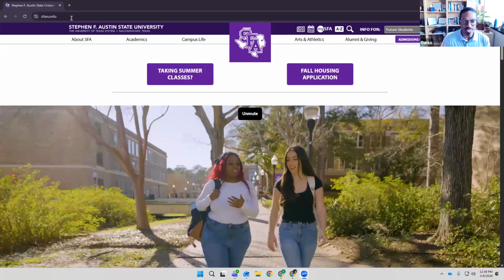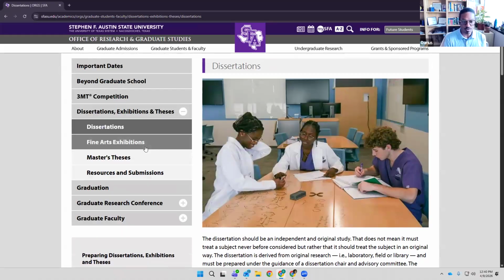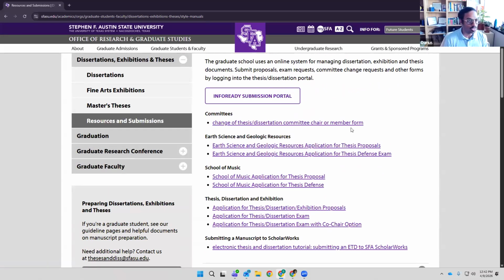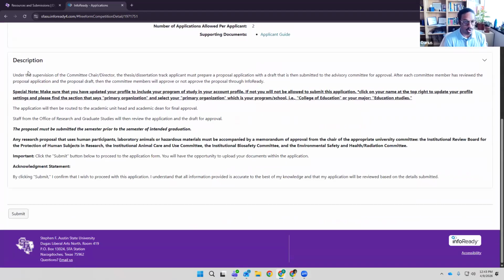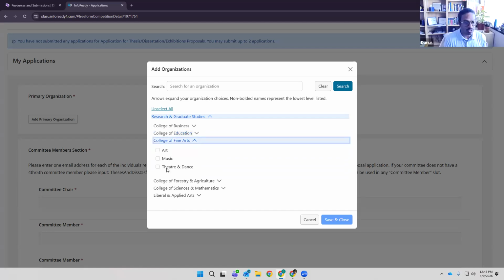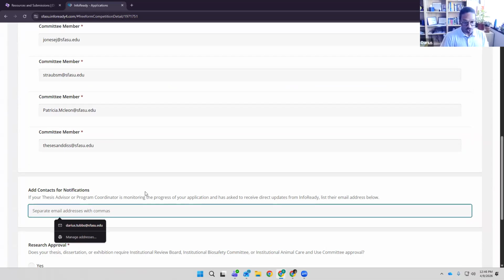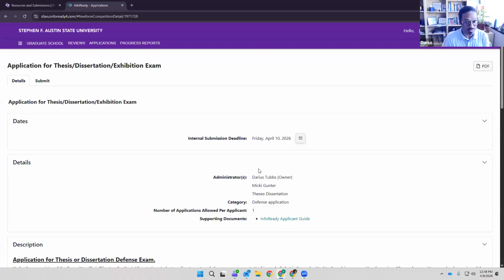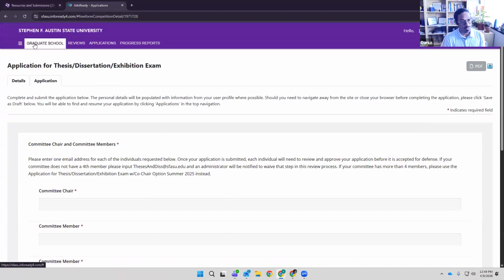Submitting a Proposal, Thesis, Exhibition, or Dissertation to InfoReady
In this video, the graduate student success coordinator walks students through submitting a manuscript to the InfoReady platform.